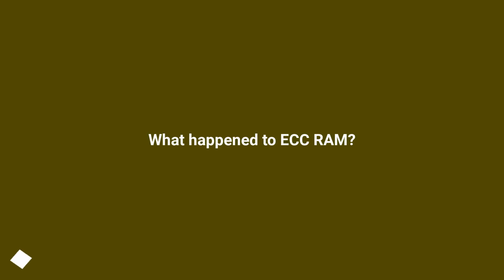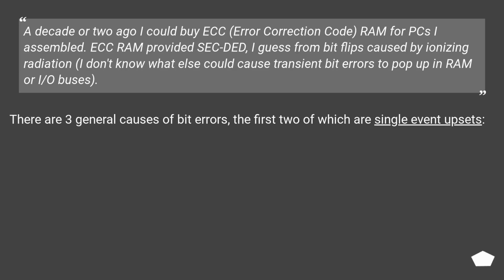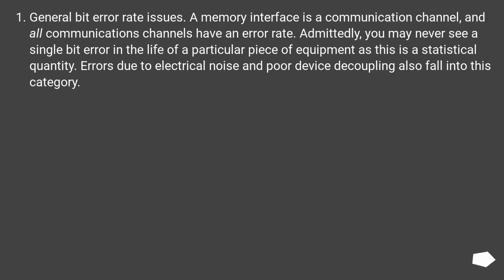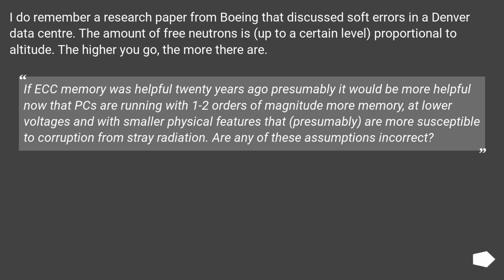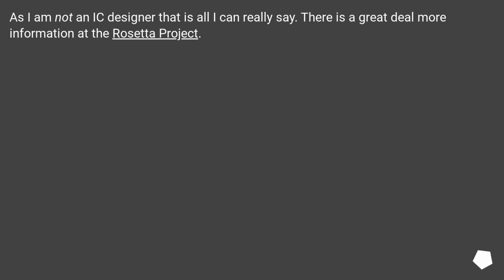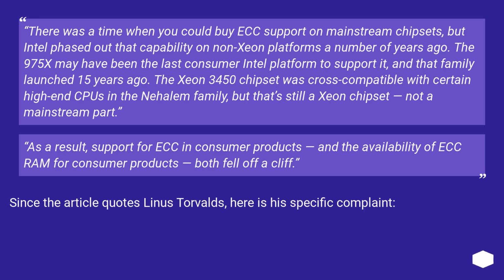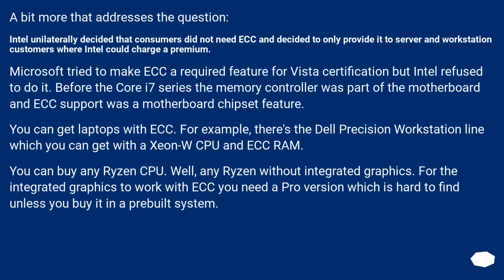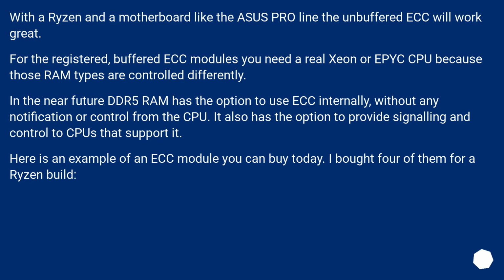What happened to ECC RAM?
Chapters
00:00 Question
01:08 Accepted answer (Score 40)
05:33 Answer 2 (Score 67)
07:53 Answer 3 (Score 39)
09:54 Answer 4 (Score 39)
10:34 Thank you

Answer 2 links:
[Linus Tovalds Blames Intel for Killing ECC RAM in Consumer Systems]